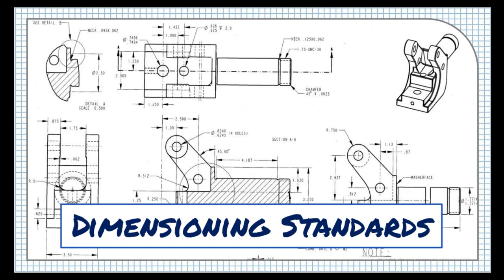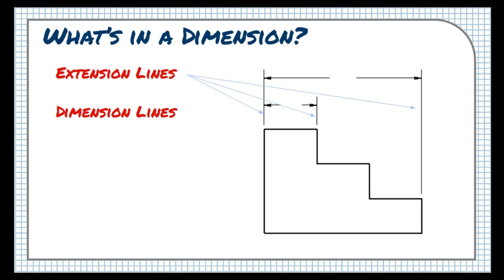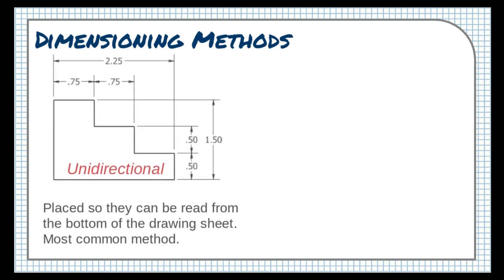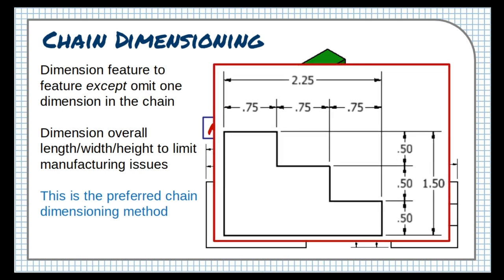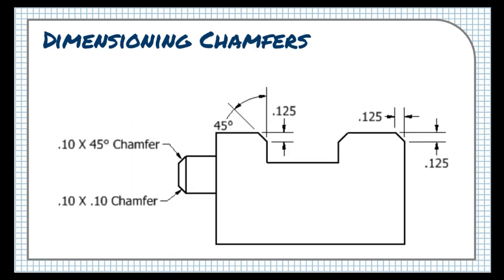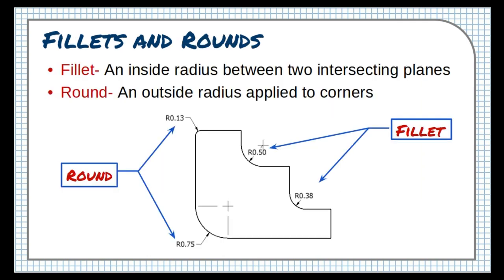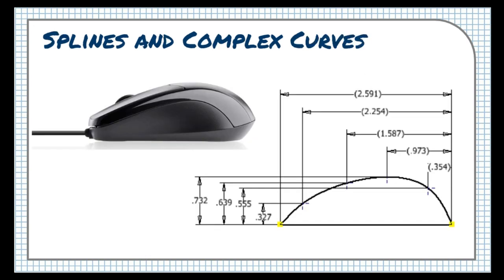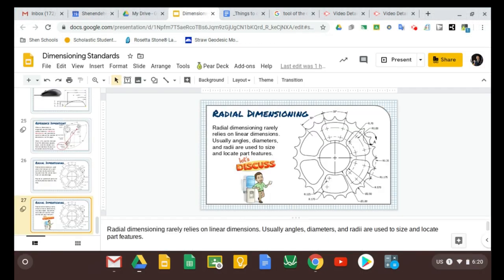Lesson: Special Dimensioning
This video explores some more advanced techniques for dimensioning technical drawings. Learn about different styles, such as chain, baseline, and radial dimensioning, and what makes some methods better than others for different situations. See some different ways to handle arcs, circles, angles, and complex curves. For a more introductory look at dimensioning, check out my video on dimensioning basics. Its an oldie, but a goodie.